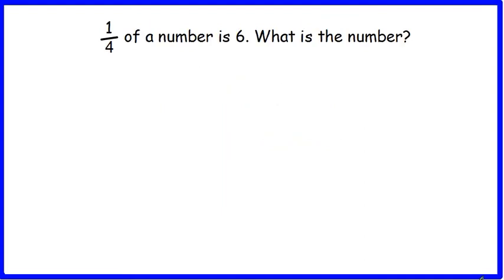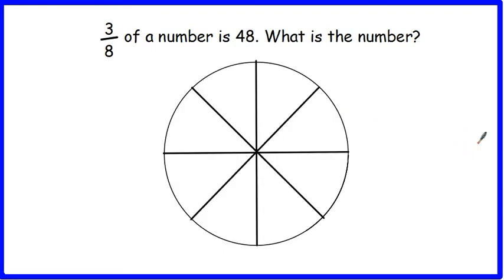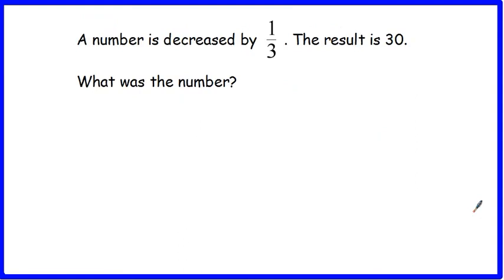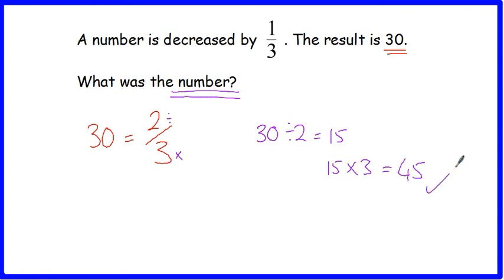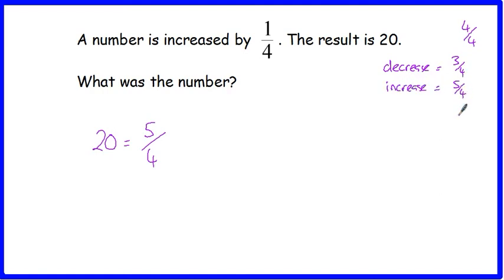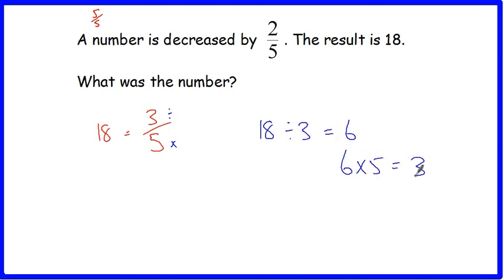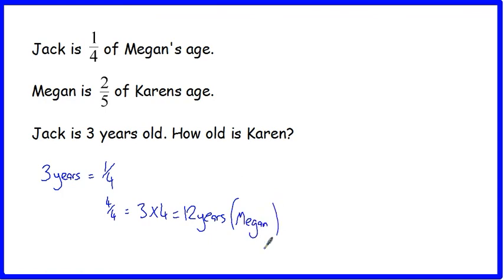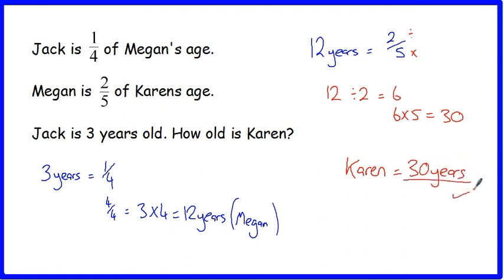R4b Fraction of an Amount Reverse | GCSE Maths | Finding the Whole from a Fraction | Grade 5–7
In this GCSE Maths lesson we explain reverse fraction problems, where you must find the original amount when a fraction of it is known.

In this lesson you will learn:
• How to identify reverse fraction problems
• How to find the whole from a fraction

This topic develops strong ratio and proportional reasoning skills needed for GCSE exams.